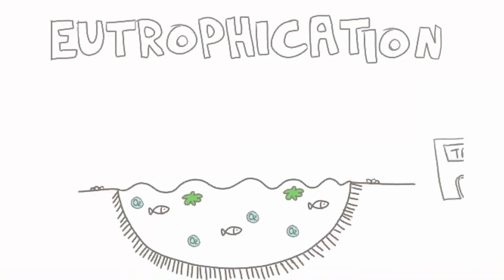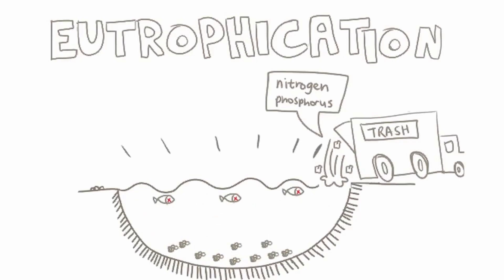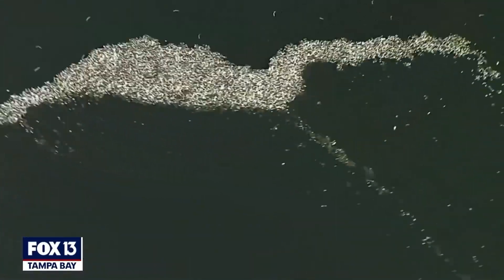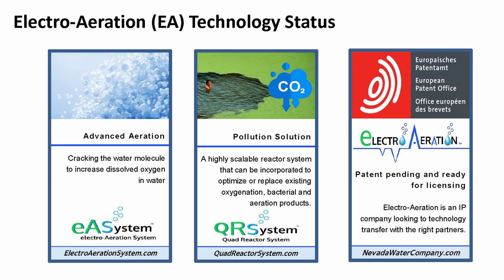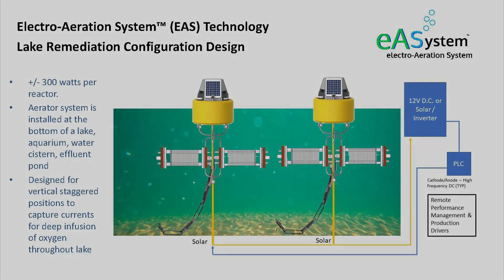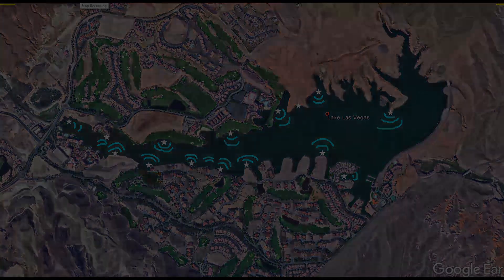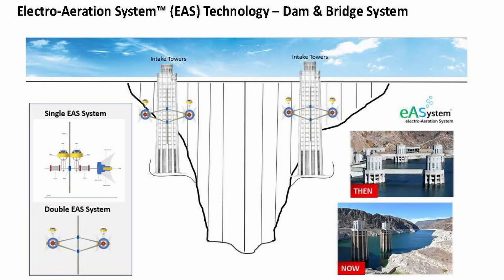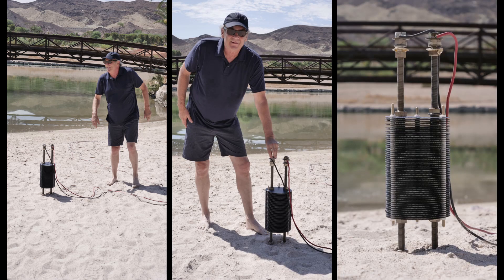Electro-Aeration at Lake Las Vegas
July 2021, Lake Las Vegas, Las Vegas Nevada history was made.
Proof of efficacy, enables:
Electro-Aeration
Mitigation
Adoption